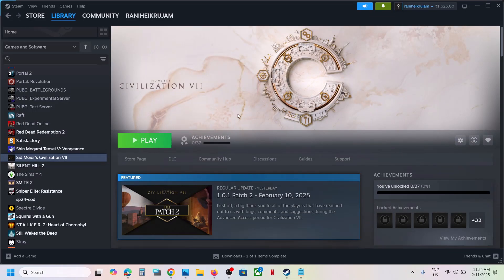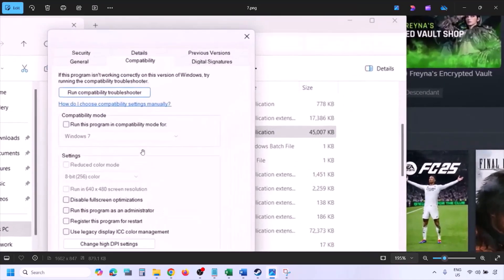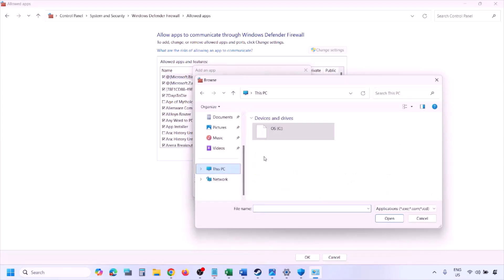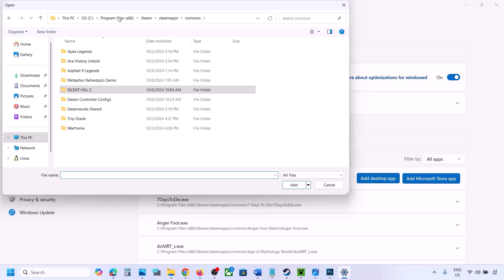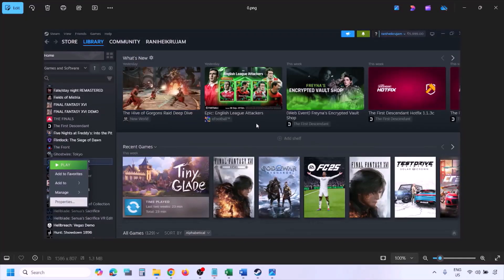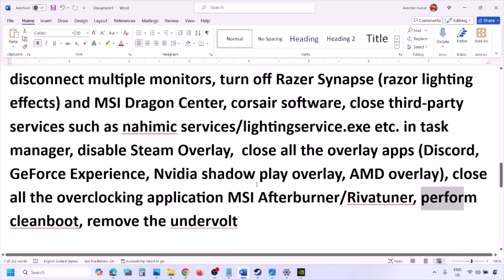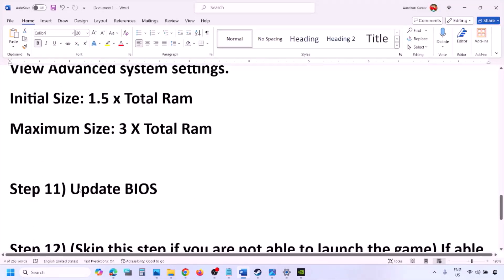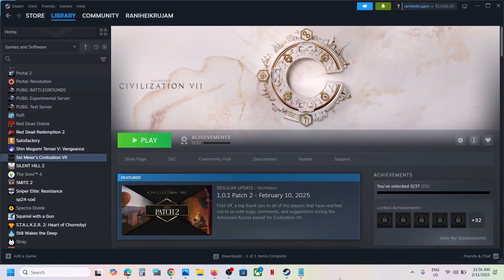Fix Sid Meier's Civilization VII Crashing, Crash On Startup, Crash To Desktop (CTD) On PC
How To Fix Sid Meier's Civilization VII Crash On Startup/Crash To Desktop (CTD), Fix Sid Meier's Civilization VII Crashing On PC